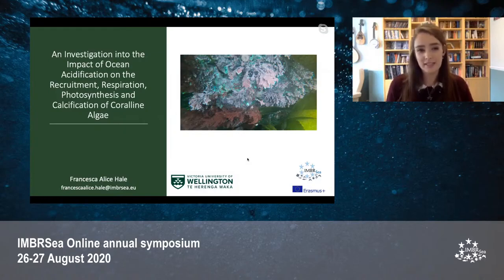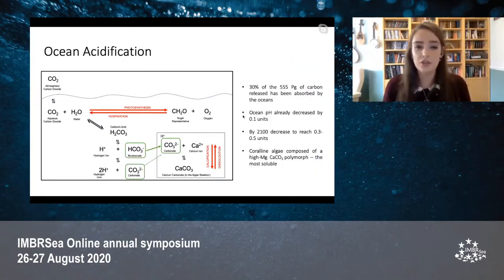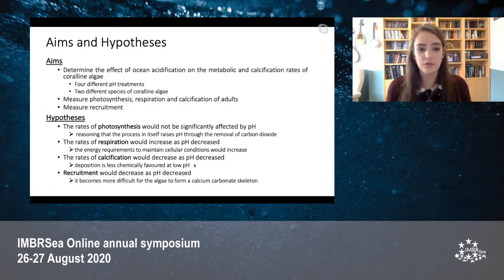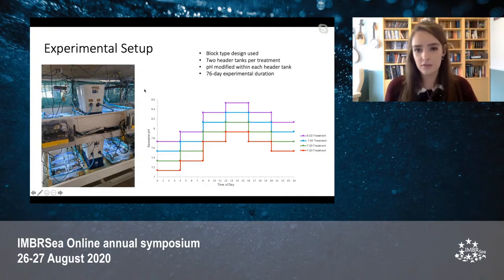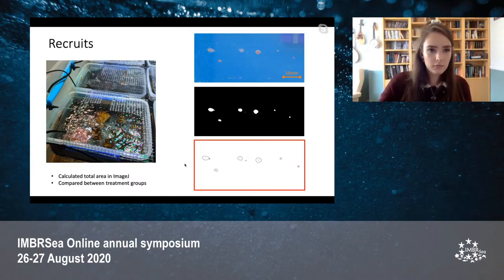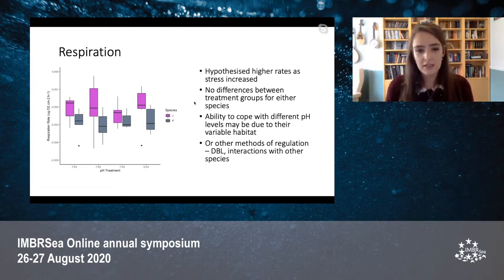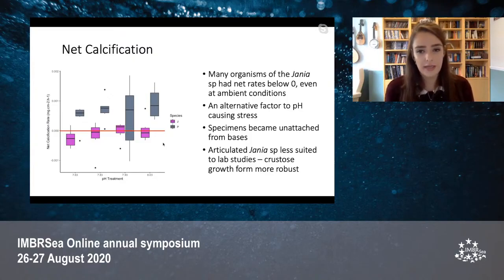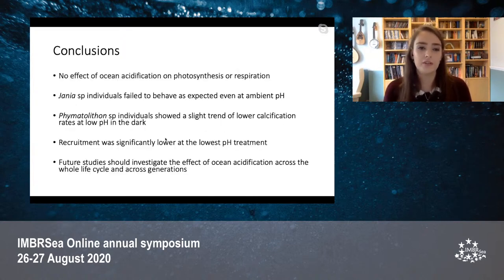Hale Francesca Alice – Day 2 / Annual Symposium Part 2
An Investigation into the Impact of Ocean Acidification on the Recruitment, Respiration, Photosynthesis and Calcification of Coralline Algae.

Ocean acidification caused by anthropogenic emissions poses a threat to many marine organisms. Coralline algae are thought to be one of the most vulnerable groups to decreasing seawater pH, due to the composition of their calcium carbonate skeletons. This study investigated the effect of ocean acidification on the rates of respiration, photosynthesis and calcification on two species of coralline algae as well as the ability of coralline algae to recruit under acidified conditions. Four pH treatments, (ambient, and three more acidic levels) were used in a block-type experimental design. No significant effect of pH was found for either species on any of the rates investigated, but there were some trends in the calcification rates indicating lower rates in the dark at the lowest pH treatment. The total area new recruits were able to cover was significantly lower at the lowest pH treatment than the two intermediate treatments. These results suggest that ocean acidification may have more of an impact on early life stages of coralline algae and although adults may appear tolerant to ocean acidification, it is important to understand the impacts of low pH on their offspring, throughout their development.